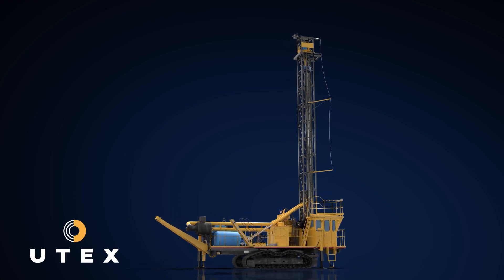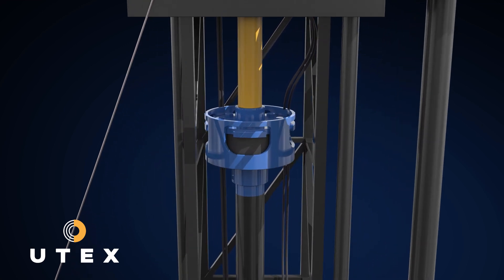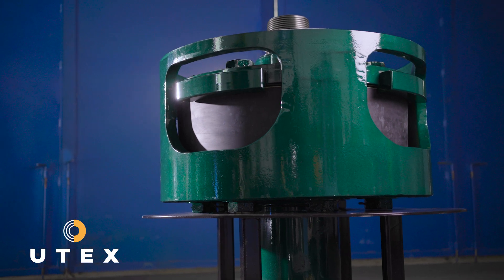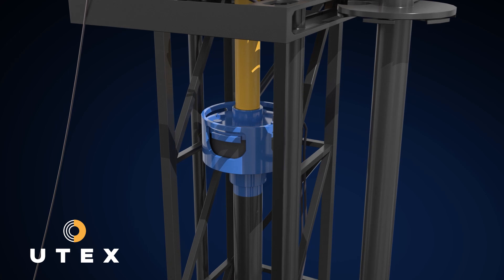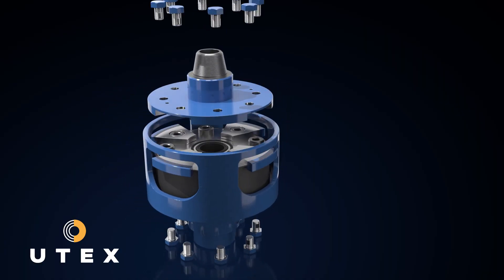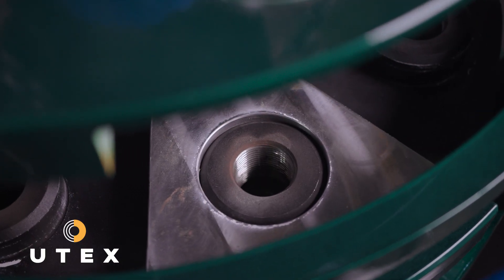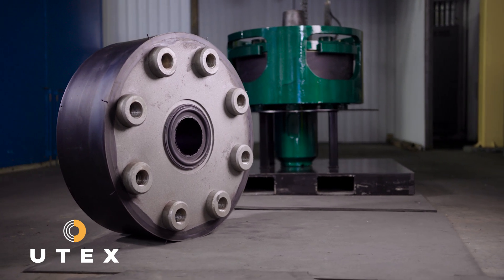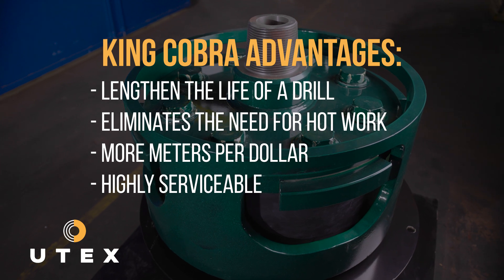UTEX Mining Product - King Cobra®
King Cobra®, shock absorbers are produced for installation in rotary blasthole drill rigs used in open-pit mining operations. The shock absorber is threaded inline between the top motor drive and the drill string below, which continues down to the tricone bit at the surface.  The King Cobra® is highly serviceable and helps to lengthen the life of the drill by increasing your meters per dollar and eliminating the need for hot work.